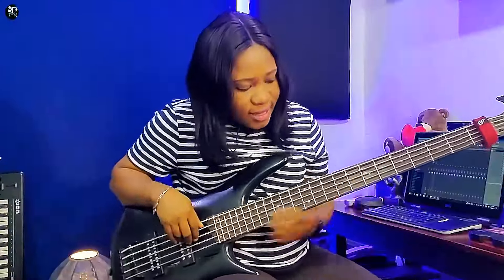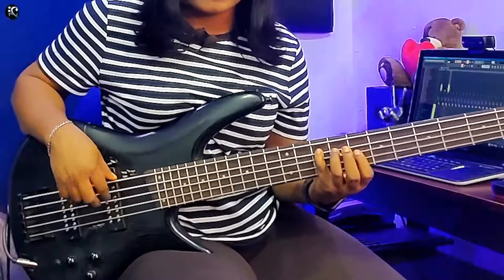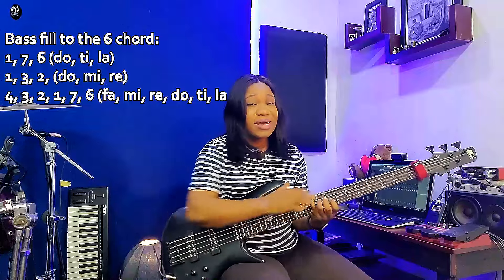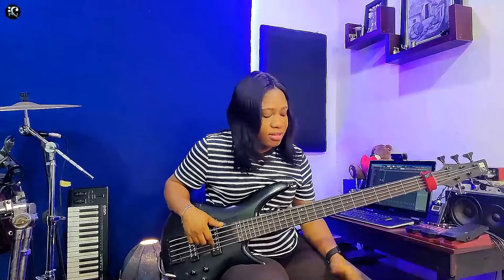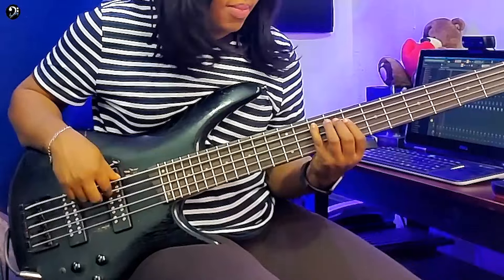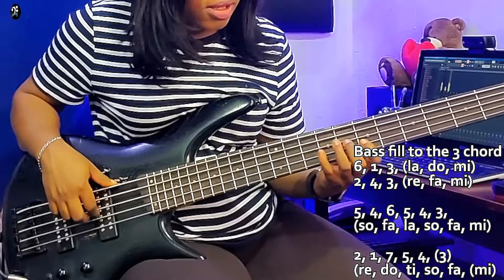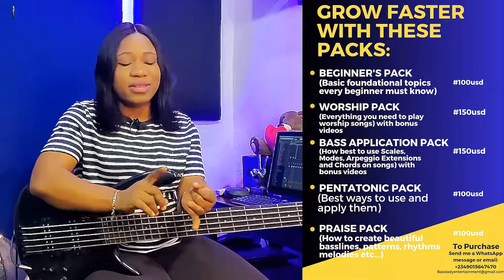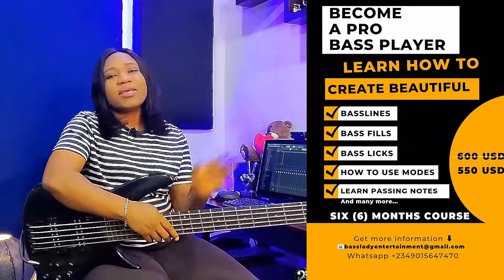Try using these bass fills to your 3 chord progressions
GET THE BEGINNERS PACK, WORSHIP PACK, PENTATONIC PACK AND BASS APPLICATION (BASS LESSON)

Gadgets used:
1. Bass guitar
2. Audio interface
3. Lapel wireless microphone
4. Shure SM58 Cardioid mic
5. Dell inspiron laptop
6. Wireless bass guitar transmitter
7. Guitar plug headphone amp
8. Bass guitar strings
9. Gear Fretwraps string muter
10. Zoom B1X Four Bass Effects Pedal
11. Professional bass guitar tuner
12. Squier by Fender Classic bass guitar

This channel will help you grow musically 😊